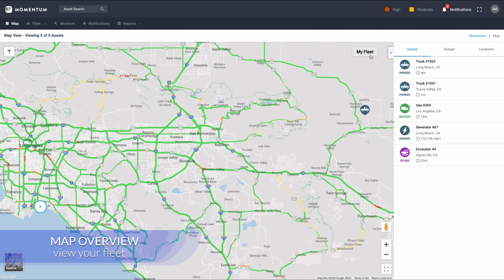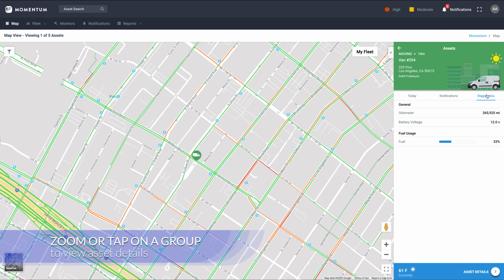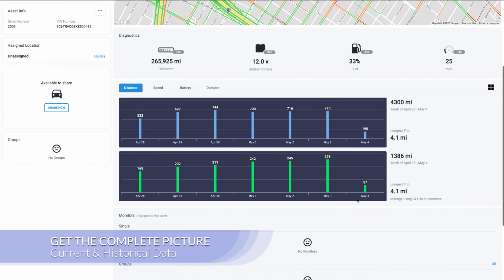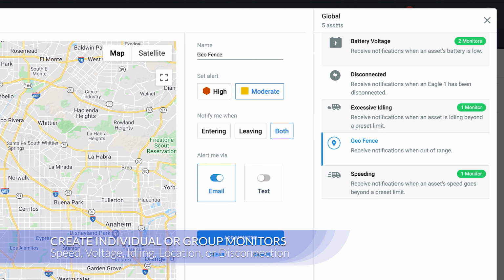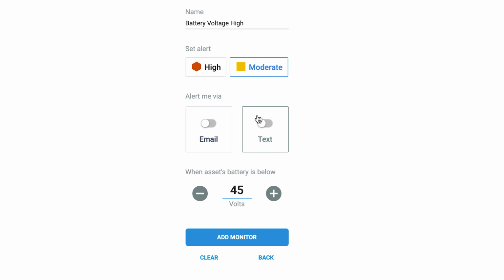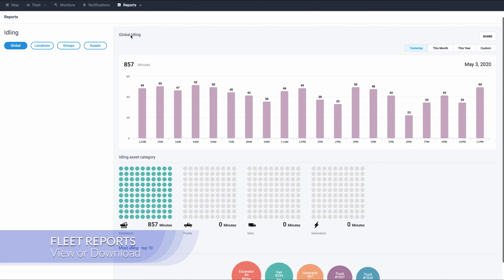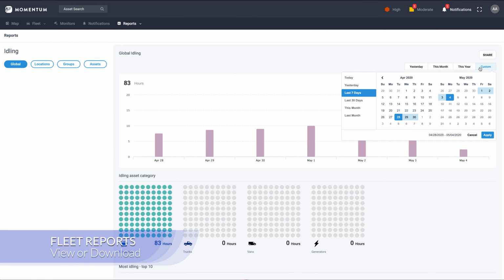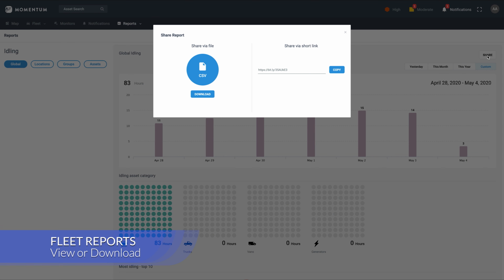Momentum IoT Product Demo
Here's a step-by-step guide to Momentum IoT's fleet management software, which can help you better manage your field services fleet.

Review major features including the telematics dashboard Google map overview, odometer, fuel level, battery level, and speed.

Learn how to create monitors for speeding, excessive idling, entering and leaving a location, and low battery voltage.

See the online and downloadable reports for IFTA tax reporting.

Simple, easy, and cost effective telematics for your business.